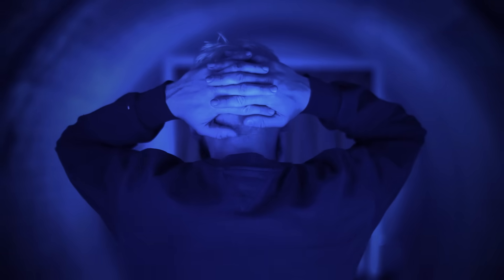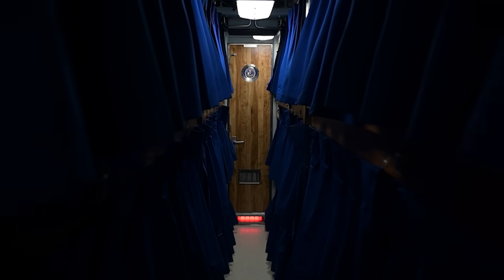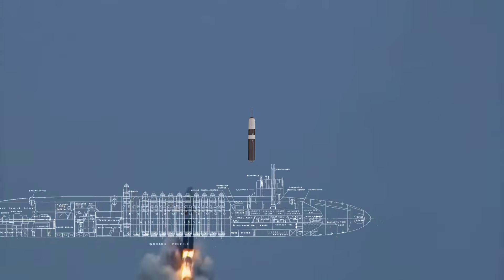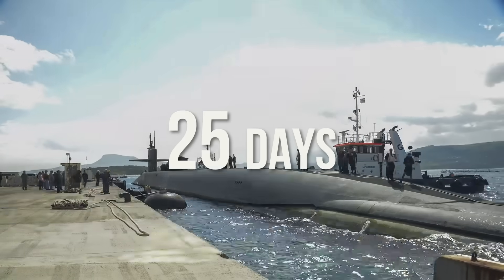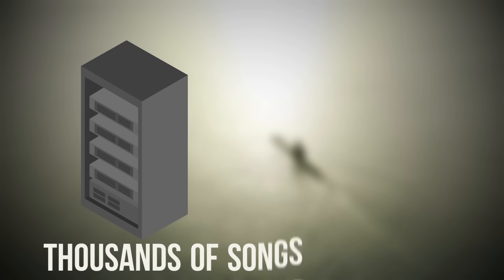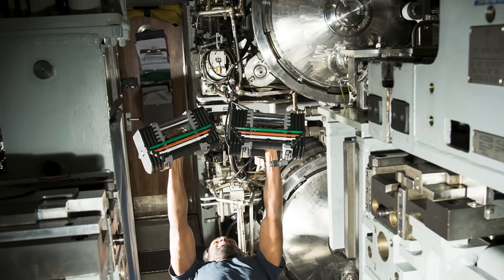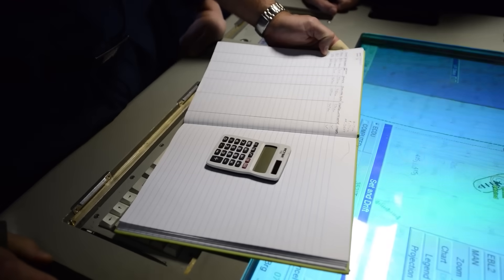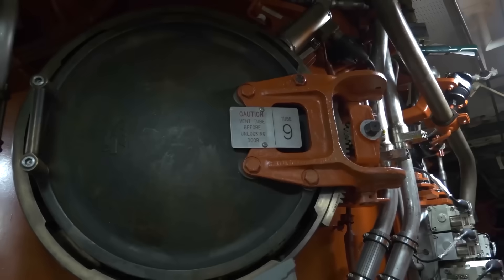Aboard USS Ohio - The Biggest Nuclear Submarine In The US Navy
🔥Want to build your own Eiffel Tower, Big Ben, or Statue of Liberty at home?

My first encounter with a submarine was at the Pacific Fleet Submarine Museum in Pearl Harbor. It was the USS Bowfin - a steel beast resting quietly by the dock, yet bursting with untold stories. I remember stepping inside, ducking through its narrow hatches and squeezing past old torpedoes, trying to imagine what it must have felt like to be locked inside this metal tube deep beneath the waves. That visit amazed me so much that I knew I had to dive deeper, and that’s what inspired me to create this video.

This time, I wanted to go beyond the Bowfin and explore life aboard a true leviathan: the Ohio-class submarine, the largest and most powerful sub in the U.S. Navy. Picture this: over 100 nuclear warheads hidden in a vessel gliding silently under the ocean for months at a time. No sunlight, no fresh air, and no way out. I always wondered, is it unbearably claustrophobic or weirdly cozy? How do these sailors keep their sanity in a giant underwater missile launcher? And yes, do they really eat pizza down there?

Join me as I take you inside this floating fortress and uncover what life is really like when your neighborhood is the deep, dark sea.

If you enjoyed this video and want to support our family’s projects, consider treating us to a cup of coffee